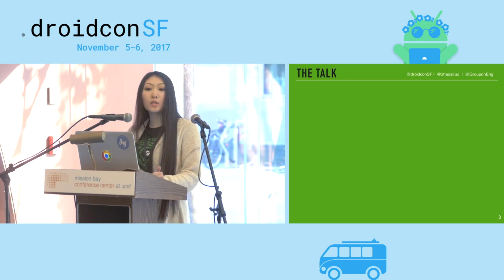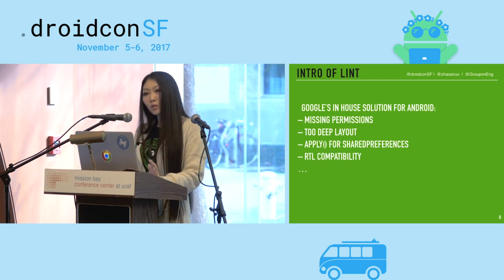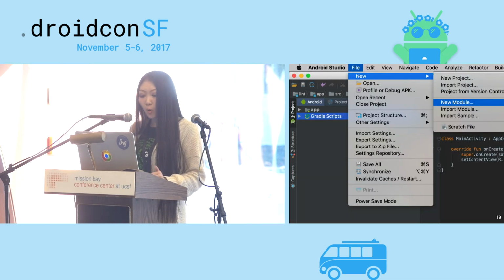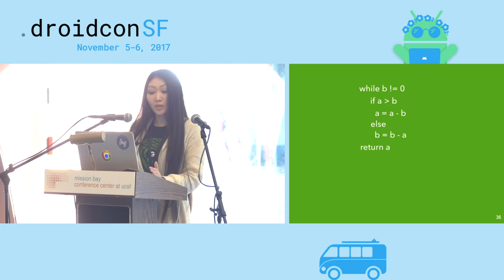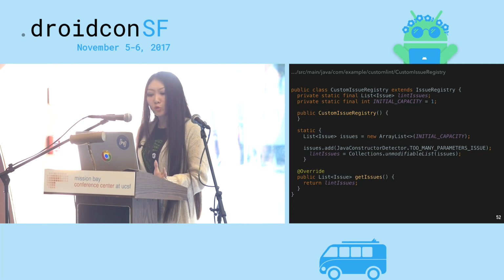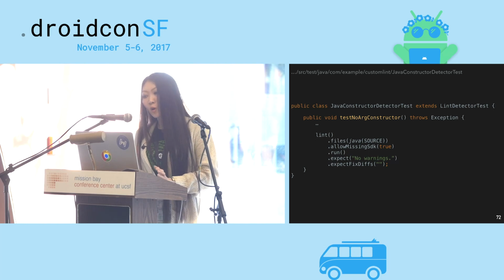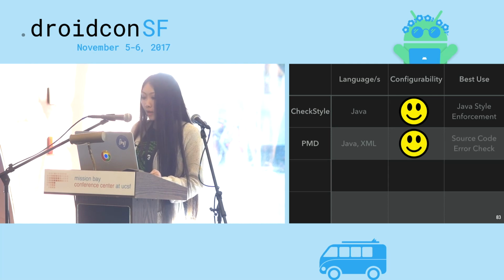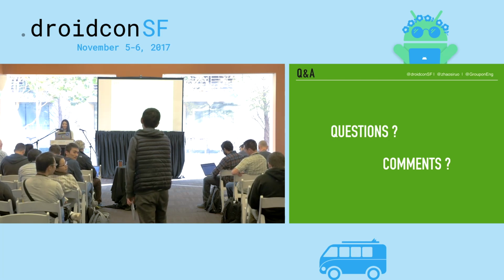droidcon SF 2017 - Lint for Life: Your Customizable Guard On the Go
Snow Zhao, Groupon

Android Lint was introduced in ADT 16 as a tool to scan for potential bugs. However, Lint itself has been around since the Unix V7 in 1979 as a static analysis tool and adopted by every major programming language over the past 40 years. Well utilized Lint not only prevents common errors such as use of deprecated elements or API calls, but also improves code quality and enforce tailored rules. At the end of this session, audience will walk out with knowledge that reveals the full potential behind Android Lint from the built-in checks and configuration, most updated APIs, UAST Library. And step by step implementation will be shared for one customized check used by production Groupon app (also submitted to the Retrofit Library!). This talk will also cover the difference between Android Lint and other static code analysis tools such as PMD and Findbugs to help you make better decisions on which fits a certain purpose best. Now are you ready to join us and become a Lint Expert?